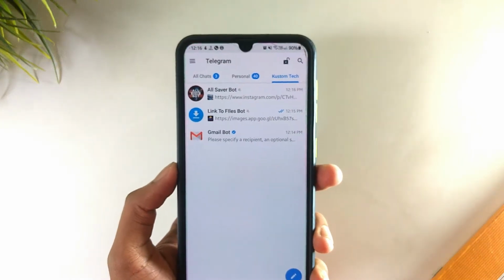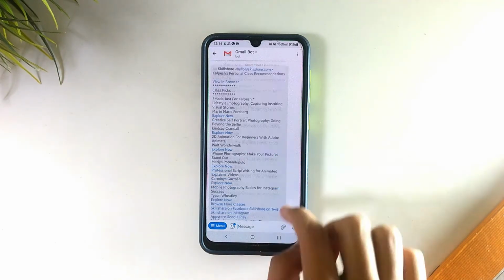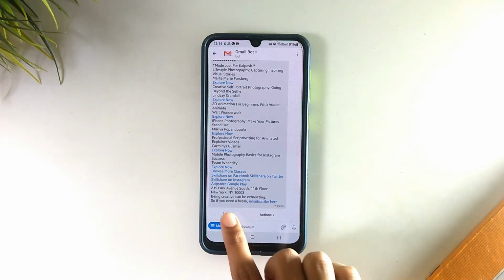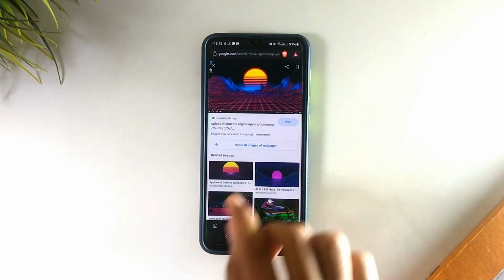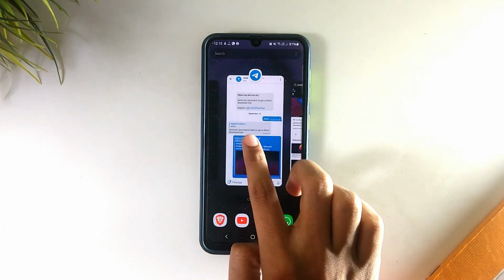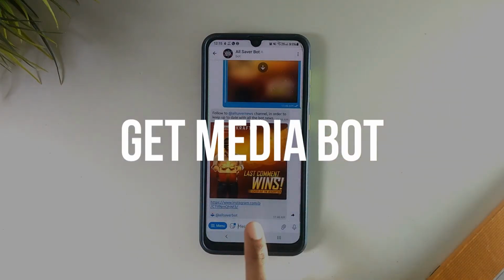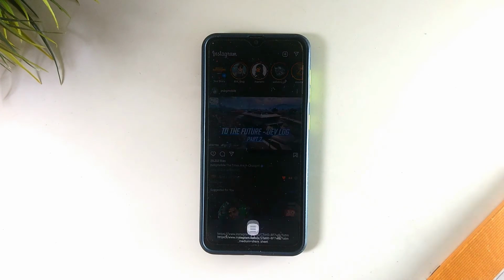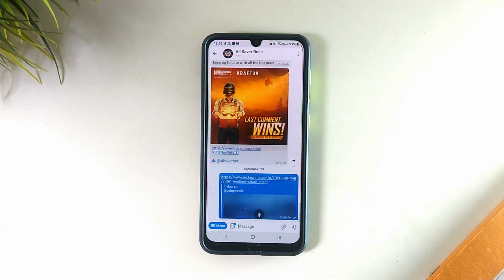Best Telegram Bots To Try In 2021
Bots are third-party applications that run inside Telegram. Users can interact with bots by sending them messages, commands, and inline requests. You control your bots using HTTPS requests to our Bot API.